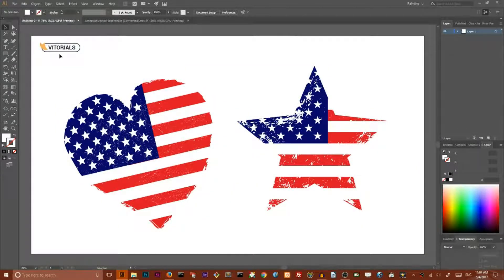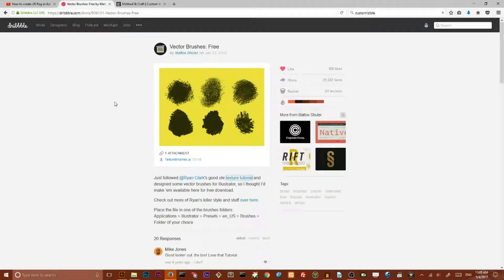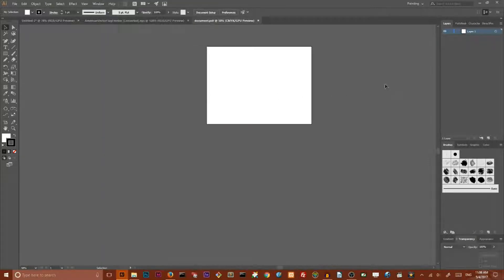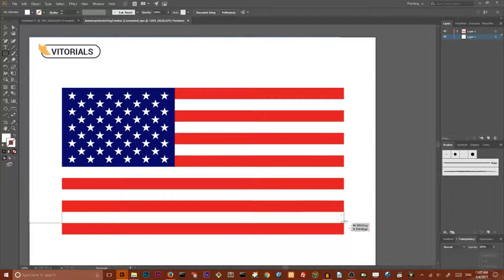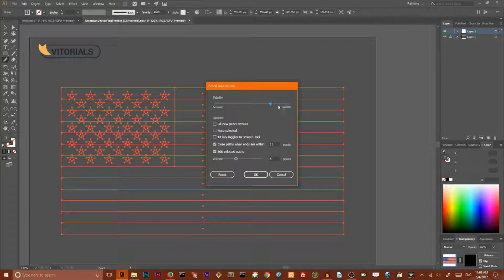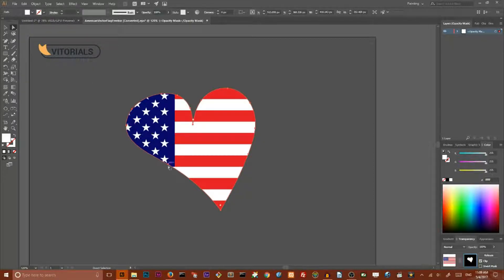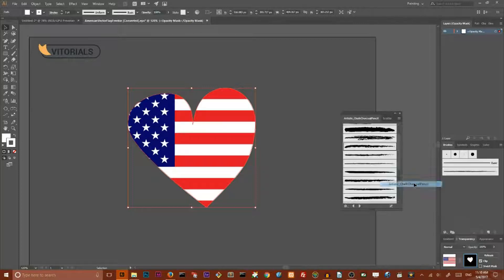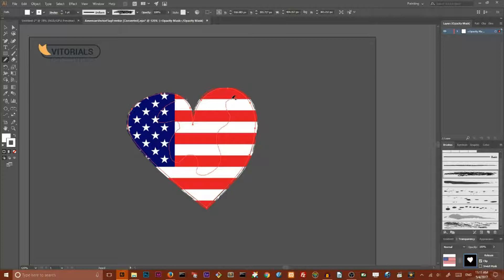How to create vector heart with grunge texture. Adobe Illustrator masking tutorial.